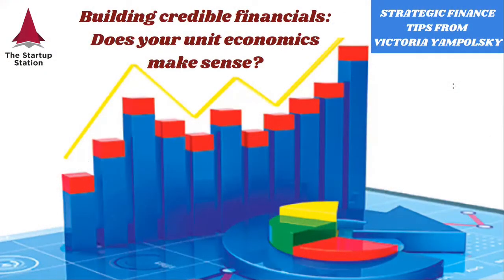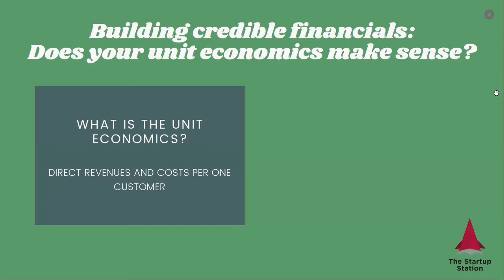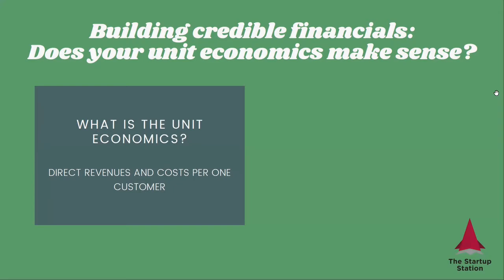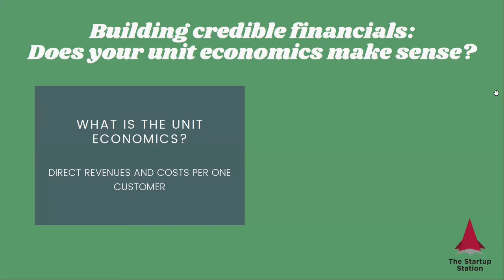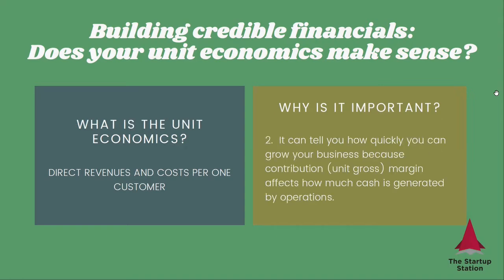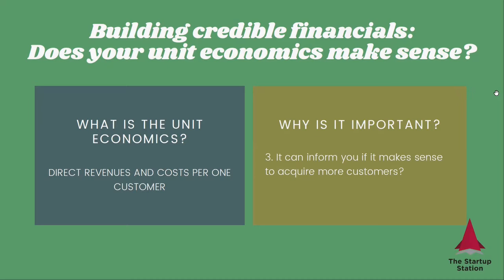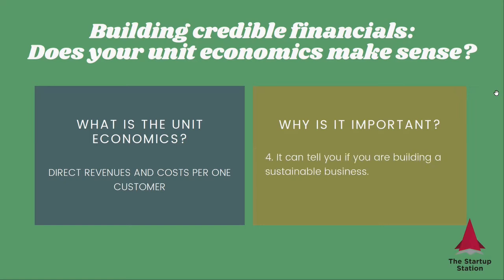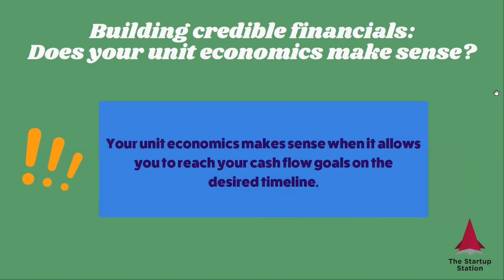Does my unit economics make sense? — Strategic Finance Tip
How to evaluate if your unit economics makes sense.
Unit economics describes a specific business model's revenues and costs in relation to an individual unit. It is a critical part of financial analysis and can tell you if you are building a financially feasible venture.